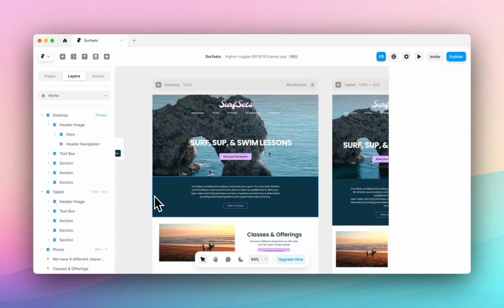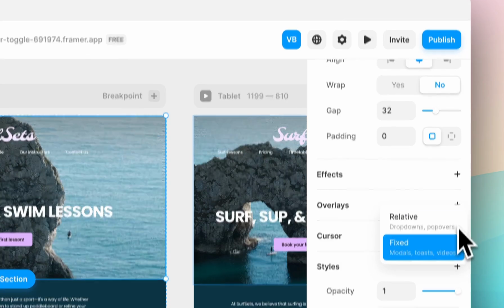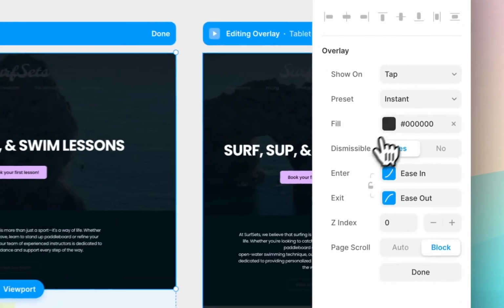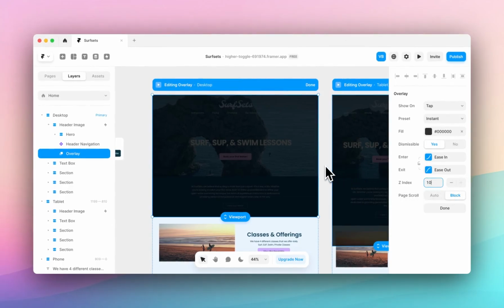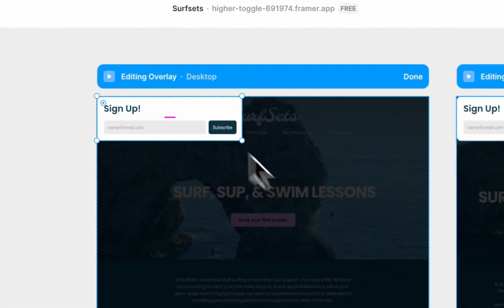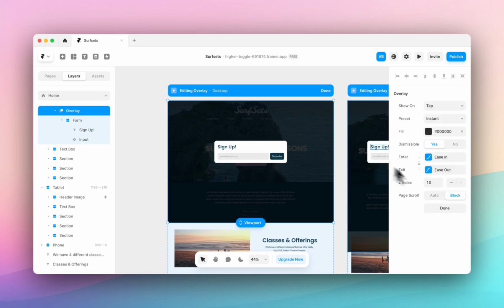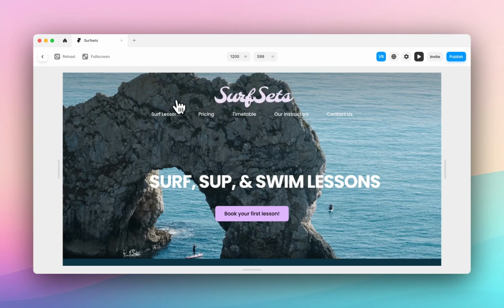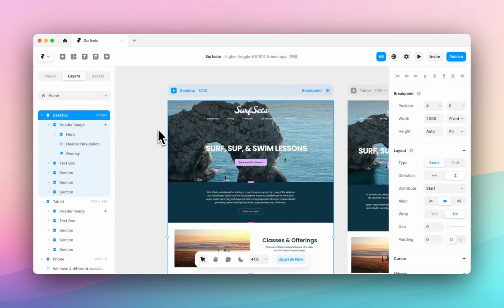Using Framer Overlays To Add Popups & Dropdowns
In this video, we'll take you through using overlays on your @Framer site.

An overlay can be a popup, modal, dropdown or toast, with each one being important when thinking about the user experience of your site.

A popup is great for showing a signup form, while a modal is great for additional information. A drop down is used for menus, and finally a toast is used to show a success or fail notice to users, for example when filling out a form, or clicking a button that needs a success label.